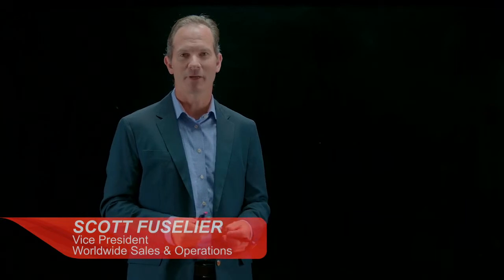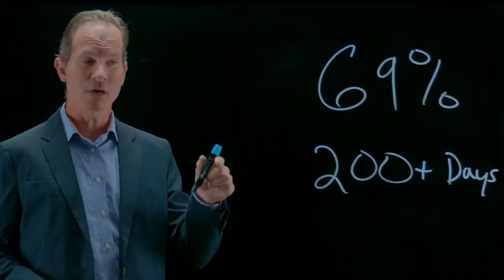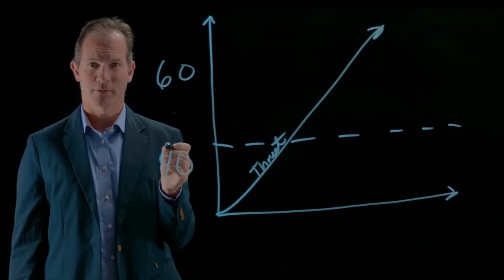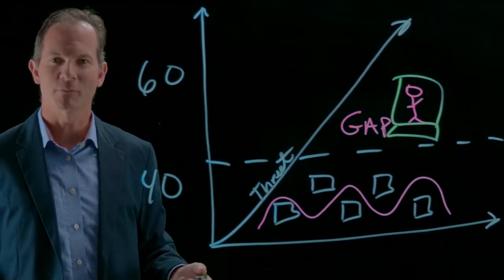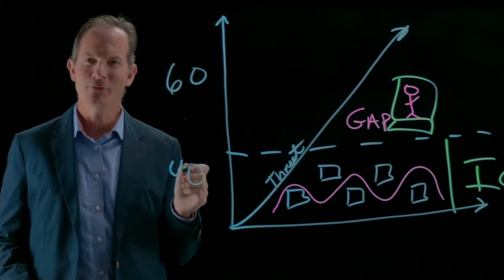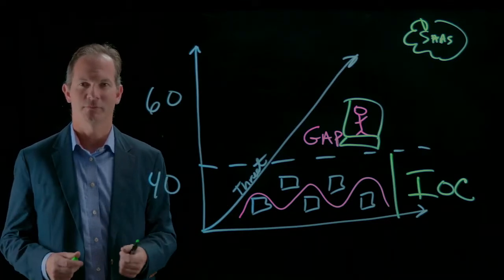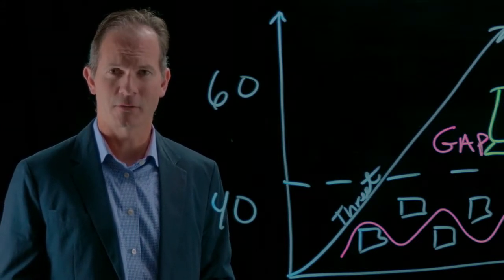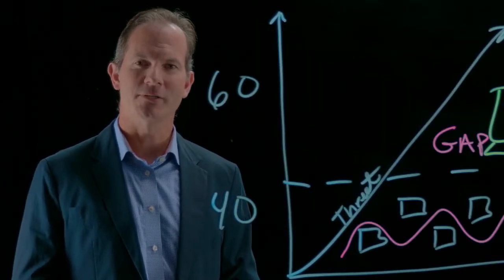CrowdStrike Proof Of Value Whiteboard Video Tutorial